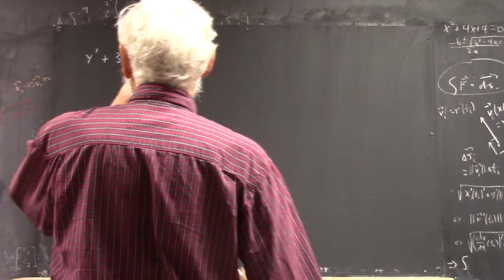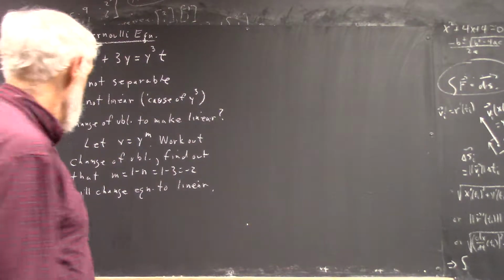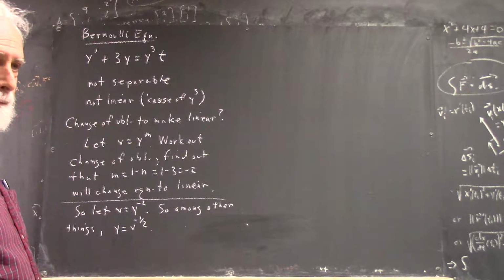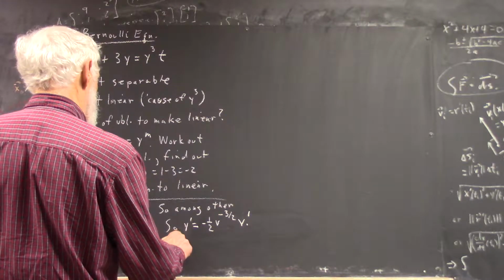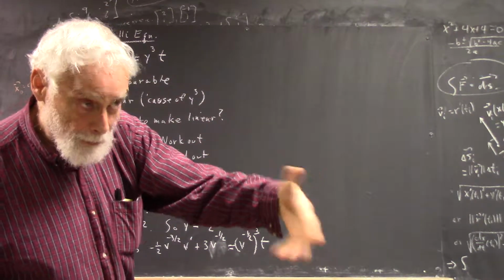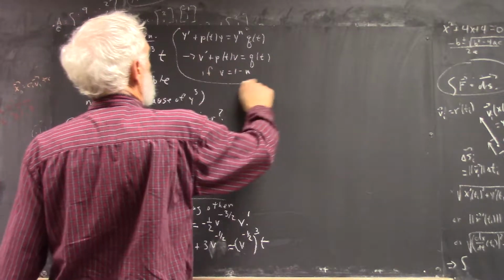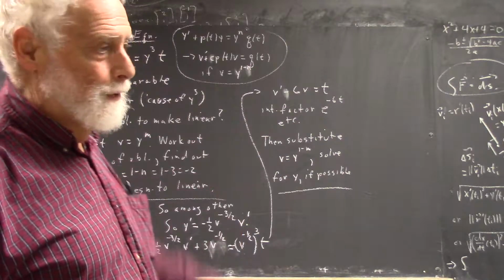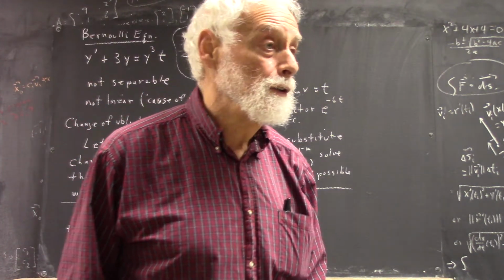dagdiff 3832 Bernoulli equation 17